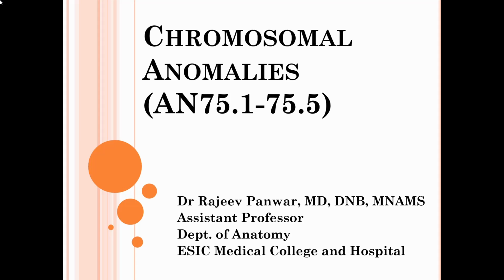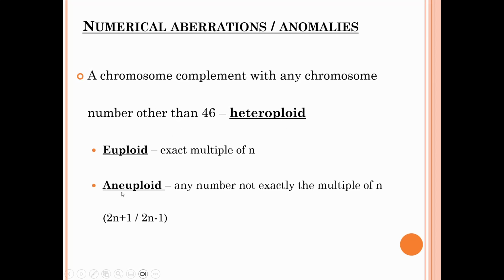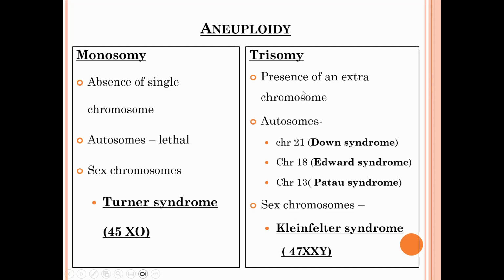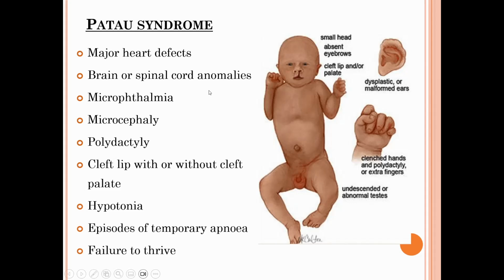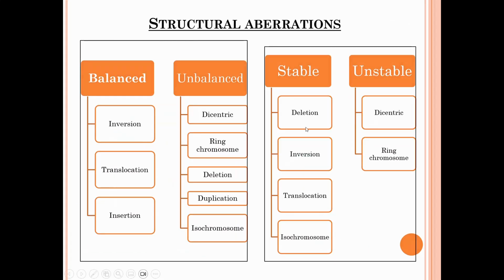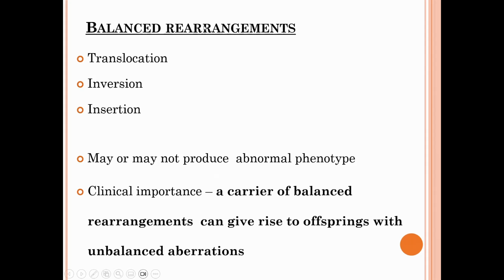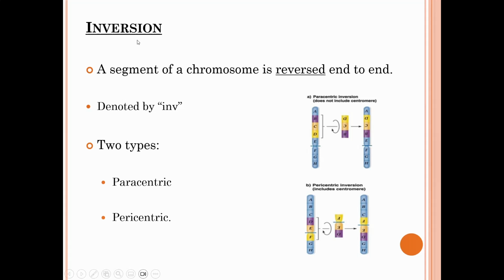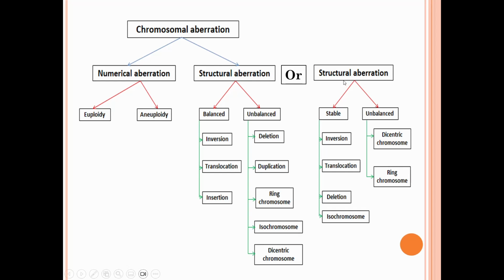Chromosomal Anomalies (Genetics 2)